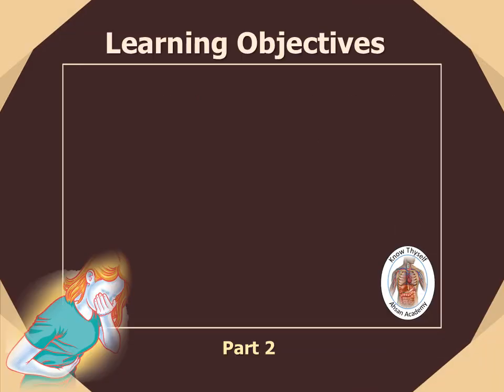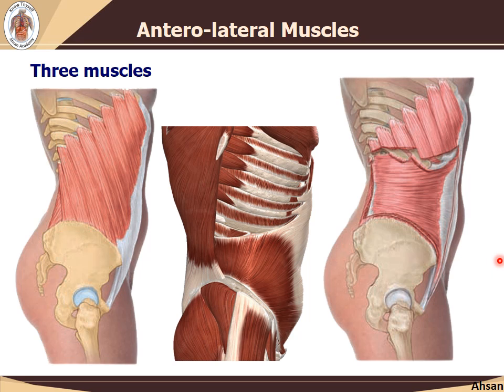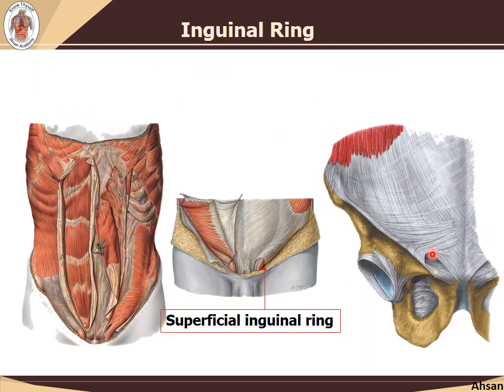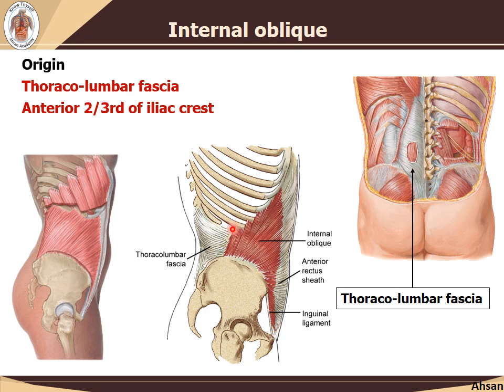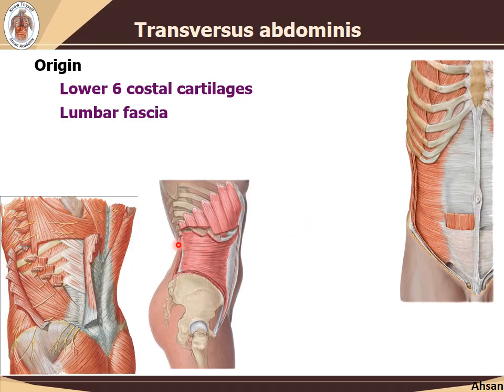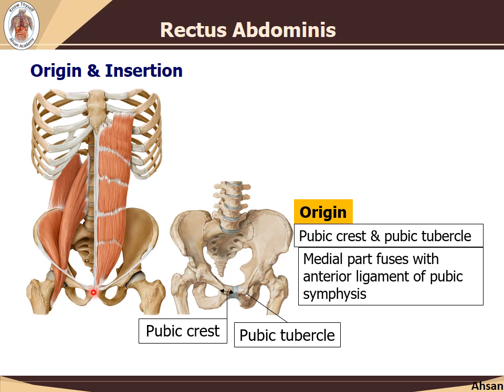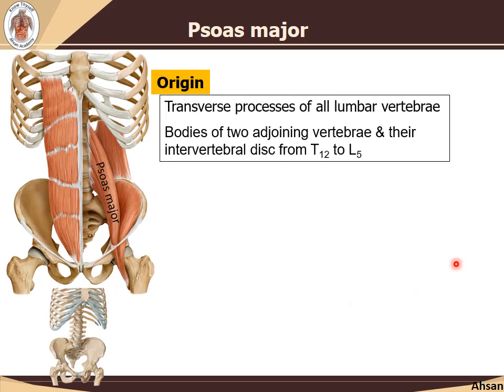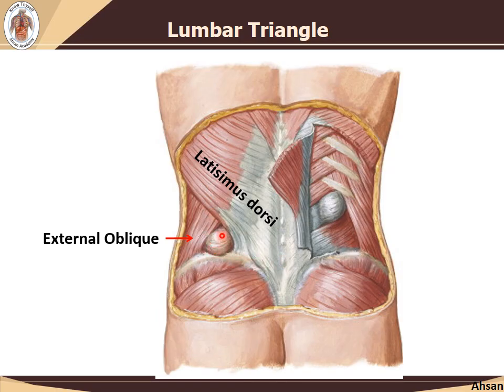Ahsan Academy Anatomy of Abdominal Muscle Part 2